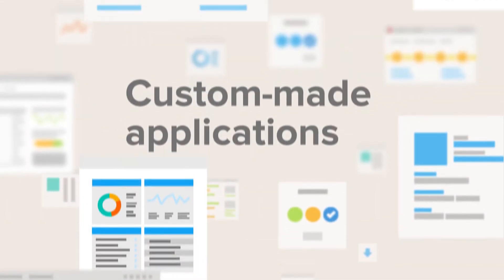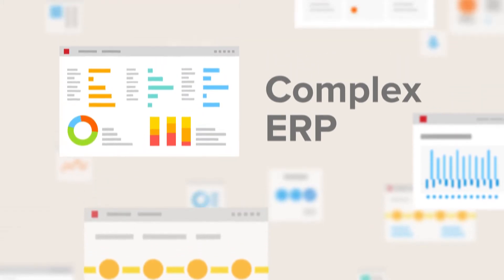Infor Mongoose overview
Infor Mongoose is a rapid application development framework that lets you quickly build out applications—extensions, stand-alone, mobile, portal—all in one simple framework. Product management director David Heffler explains how this meta-data-driven framework helps the user create reusable, reliable, repeatable apps. And because Mongoose is part of the Infor OS tech stack, you can integrate with all your solutions in one spot. “With Infor Mongoose, anyone can create an application, quickly and easily.”